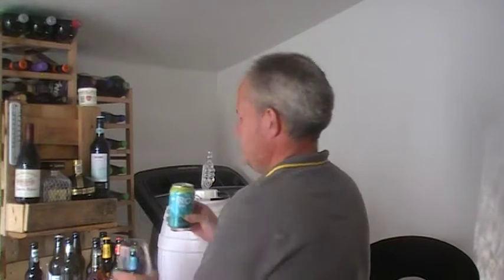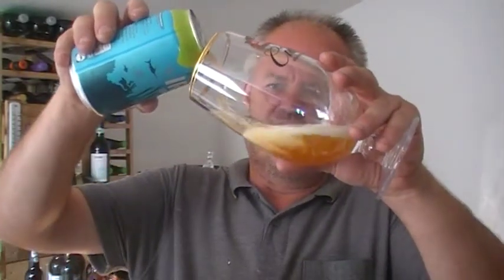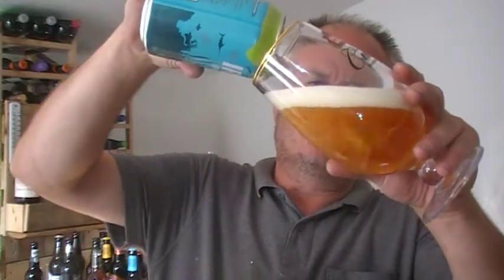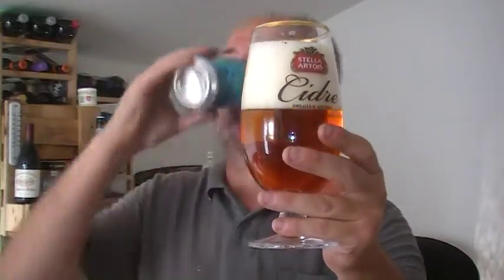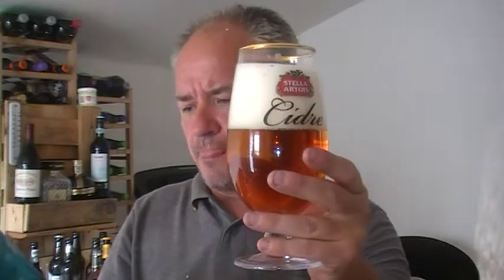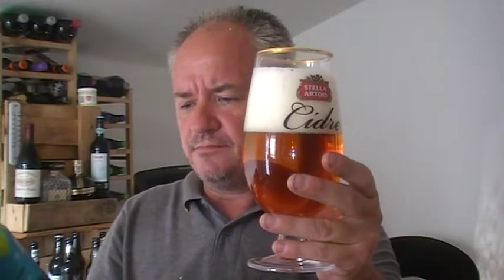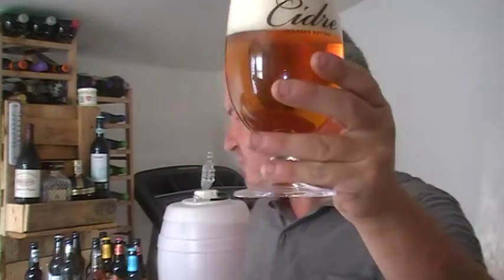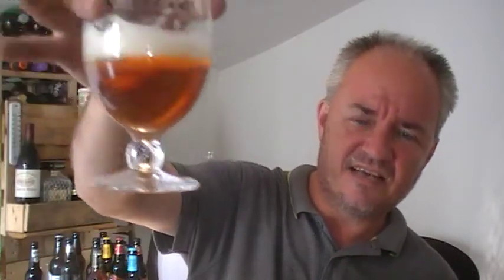Beer - Review #62 - Lidl Hatherwoods Bitter Iron IPA Review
Heres a review of a great new beer found at Lidl and brewed by the Hatherwood Company. Check out the full review . Heres a Description "India Pale Ale gets its name and unique style from British brewers who were making beer for export to India. This style has an intense hop flavor which was used to preserve the beer for the long voyage. India Pale Ale has a golden to copper color with a medium maltiness and body. The aroma is moderate to very strong. IPAs work especially well at cutting the heat of chili, vindaloo or Sichuan cuisine."